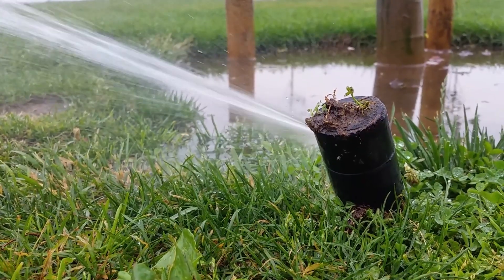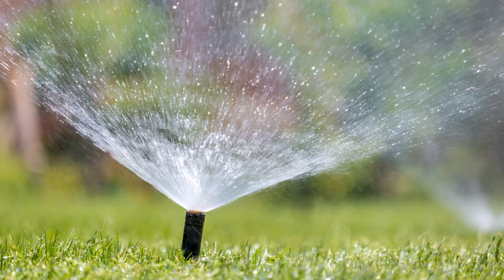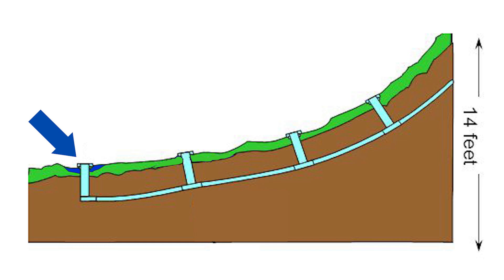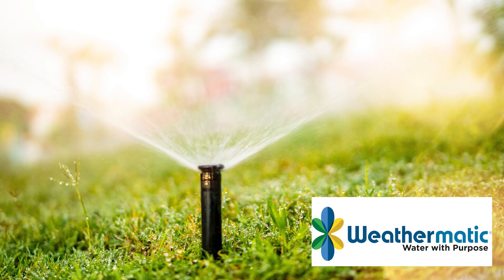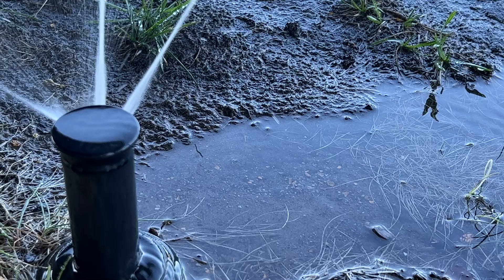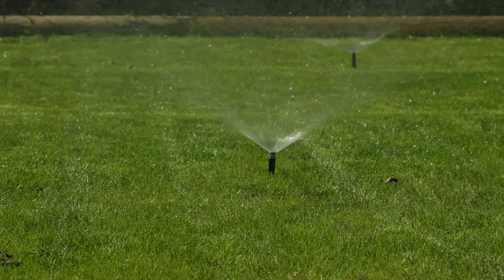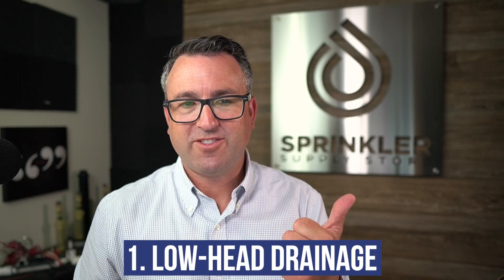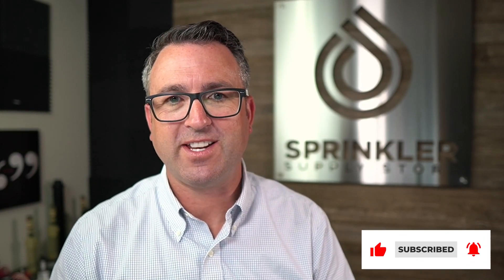How do I stop my sprinklers from leaking? | SprinklerSupplyStore.com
In this video Sprinkler Nerd Andy will give you an overview of the different types of leaks, and how to diagnose them.

0:00 Start
0:16 Two types of Sprinklers Heads
1:01 Reason why Sprinklers Leak
3:47 Outro